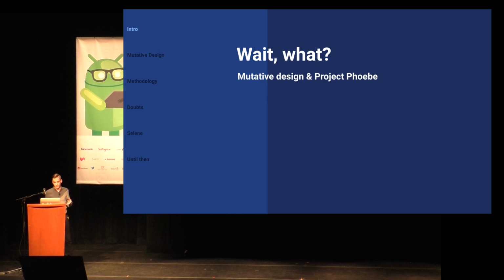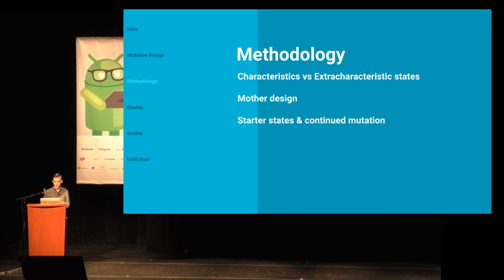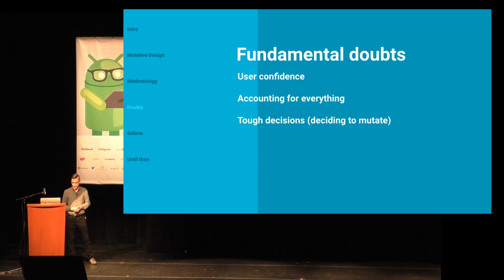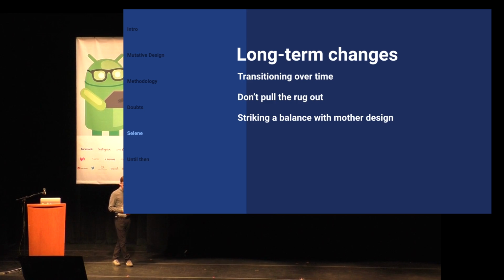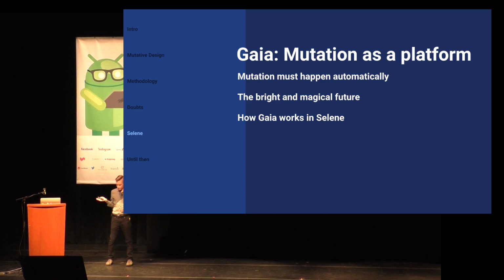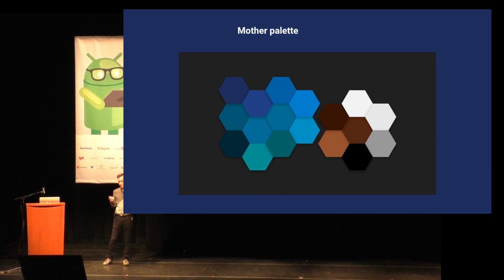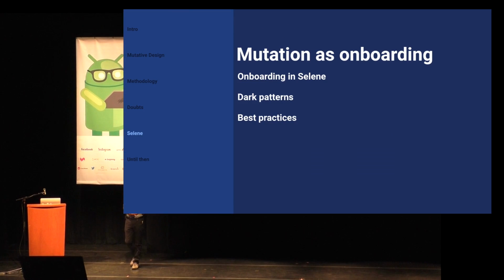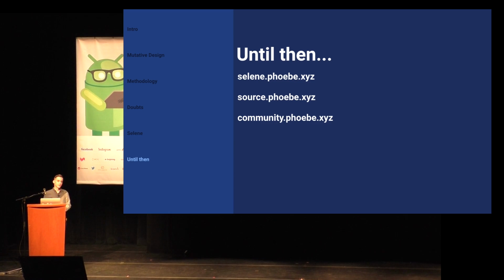Droidcon SF - Mutative Design, What It's Like To Use A Mutative Interface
Description:
Design shouldn’t just adapt to screen size.
Context isn’t all about adding more information.
Mutative design is a new methodology that hopes to address the problems inherent in designing for averages. It looks to create interfaces and experiences that are born, live, and evolve according to a user's ongoing realities, providing a no-compromise design that accounts for every user, regardless of vision level, data access, physical ability, or even tech savvy. The first steps in thinking about and experimenting with this methodology were made with the introduction of Project Phoebe in December and now it's time to take a look at Phoebe's latest steps.

In this talk we'll unpack what it's like to actually use and live with a mutative interface, how mutations may be automatically selected for using aggregated information about various user states, and how to ensure users feel comfortable with an interface that may change and grow as they do.

Speaker:
Liam Spradlin is a UIUX and visual designer working on Android and occasionally iOS. He’s the lead designer at touchlab, and Google Developer Expert in UIUX. Liam has worked with clients including GE Appliance, the National MS Society, and the independent developers of apps like Nova Launcher, AllCast, Today Calendar, and Focus creating compelling interfaces, experiences, print layouts, and visual assets. At touchlab, Liam helps partners from startups to public services craft Android experiences with great design as a foundational principle, whether the product is Android-first or expanding from other platforms. His approach with any design, whether it’s a brand new product yet to be shaped or an existing one with millions of users, is to figure out the essentials - what does it do? What does the audience need and expect? How can we best facilitate the former and satisfy the latter? Whether it’s type design, interface, or illustration, Liam spends a lot of his free time continuing to explore design. Outside of that, you can find him behind a camera or writing blog posts.